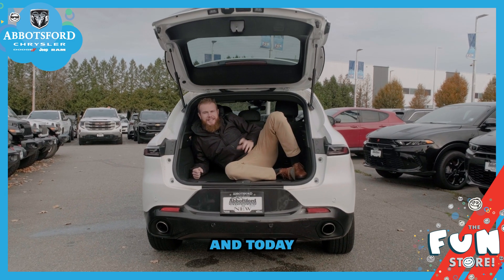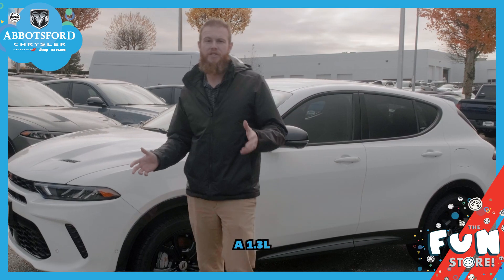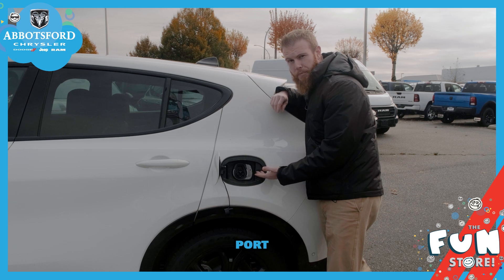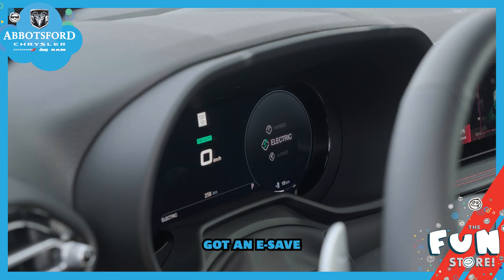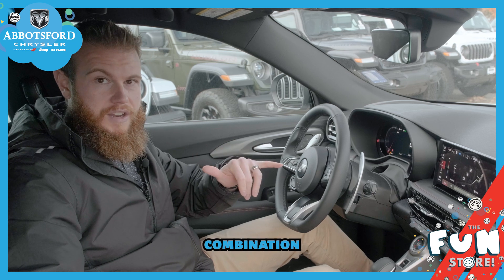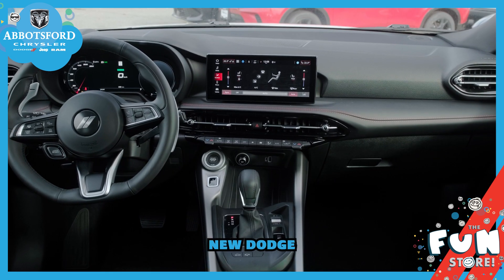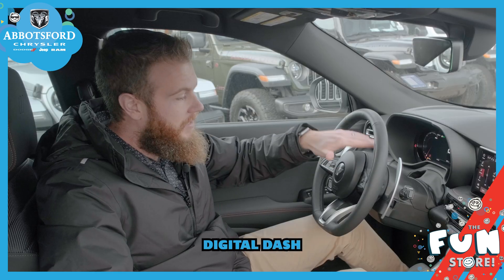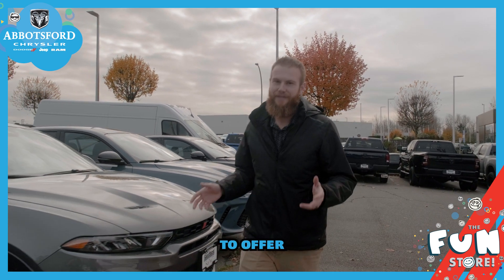2024 Dodge Hornet Walkaround with Sheldon | Sleek, Cost-Efficient & Plug-In Hybrid Power!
Get a closer look at the 2024 Dodge Hornet—a stylish plug-in hybrid that blends elegance with fuel efficiency.

Save on fuel without sacrificing power and stand out with its unique design. See why the Hornet is the smart, eco-friendly choice!

YouTube: Watch our latest vehicle reviews, behind-the-scenes moments, and helpful tips.

Facebook: Like our page to get the latest news, unbeatable deals, and exclusive updates in real-time!

Instagram: Follow us for fun stories, car highlights, and a glimpse into life at the dealership. It's where the fun happens!

Or, visit us anytime at Abbotsford Chrysler for all your automotive needs!

At Abbotsford Chrysler, we’re more than just a dealership—we’re part of the Trotman Auto Group, and we strive to make your car-buying experience exceptional. Whether you’re here for a vehicle review, credit info, or a sneak peek behind the scenes, we’ve got something for everyone! Come see why driving with us is always an adventure.